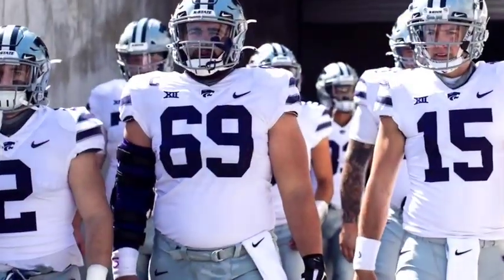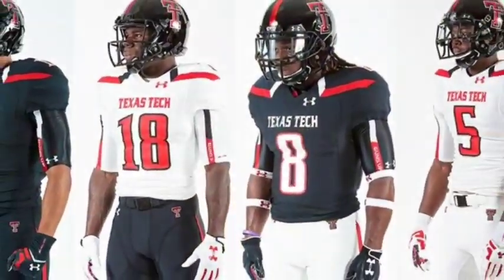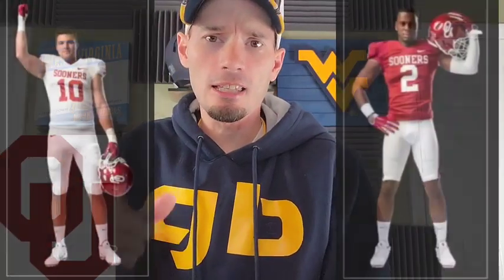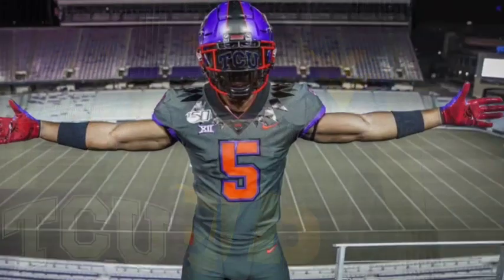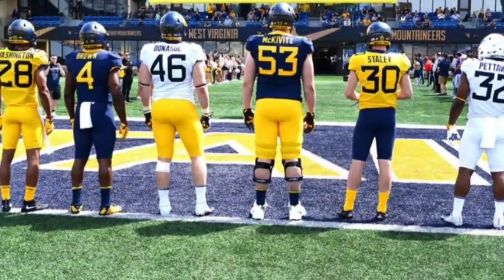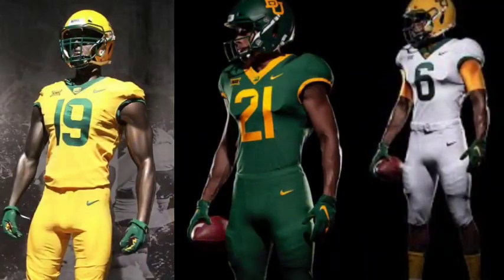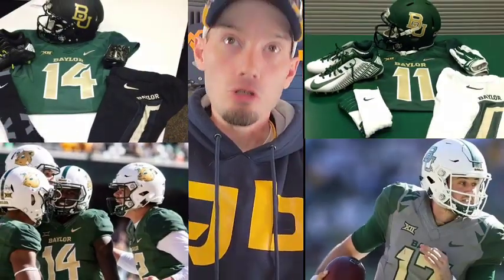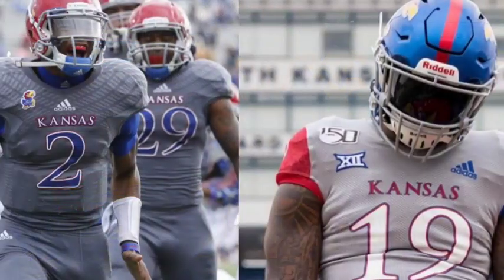Ugliest Big XII uniforms!!!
This is the THIRD conference I've done the ugliest uniform video on. There's some bad ones in here!!